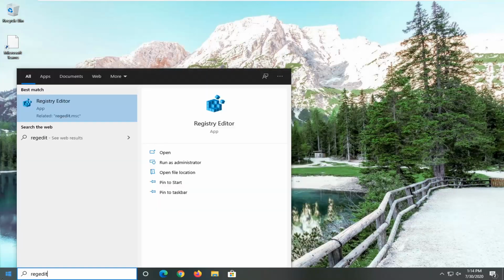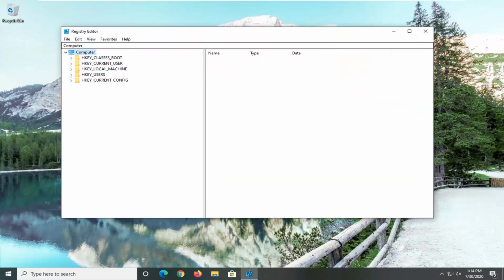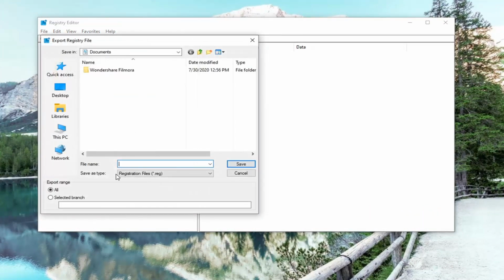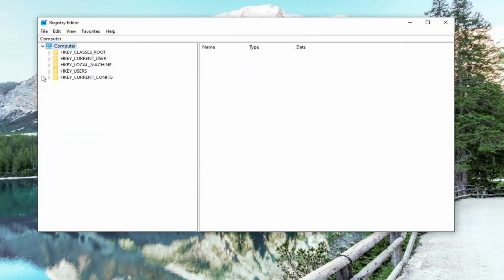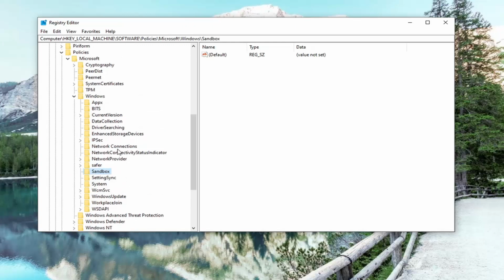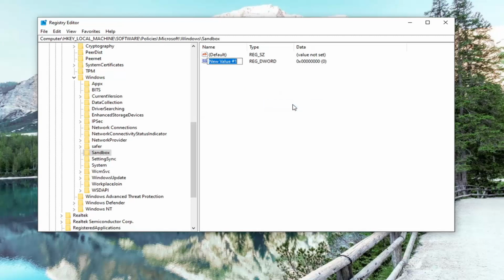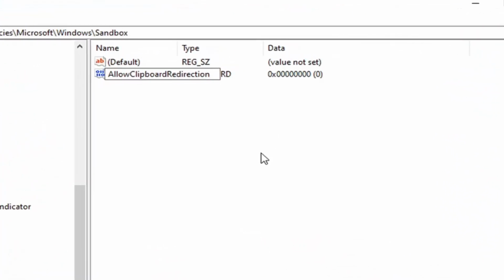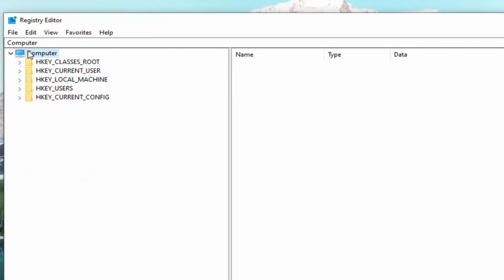How to Enable or Disable Printer Sharing in Windows Sandbox in Windows 10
Windows Sandbox is an isolated, temporary, desktop environment where you can run untrusted software without the fear of lasting impact to your PC. Starting in Windows 10 build 20161, it is possible to enable or disable printer sharing with Windows Sandbox.

Any software installed in Windows Sandbox stays only in the sandbox and cannot affect your host. Once Windows Sandbox is closed, all the software with all its files and state are permanently deleted.

When you do not configure the printer sharing group policy while working in a sandboxed environment, all host printers are shared into Windows Sandbox by default. You can change this setting following the instructions given in the post below! See how to enable or disable Printer Sharing in Windows Sandbox.

Windows Sandbox provides a lightweight desktop environment to safely run applications in isolation. Software installed inside the Windows Sandbox environment remains "sandboxed" and runs separately from the host machine.

A sandbox is temporary. When it's closed, all the software and files and the state are deleted. You get a brand-new instance of the sandbox every time you open the application.

Starting with Windows 10 build 20161, a new group policy setting was added that enables or disables printer sharing from the host into the Sandbox.

If you enable or do not configure this policy setting, host (Windows 10 PC) printers will be shared into Windows Sandbox.

If you disable this policy setting, Windows Sandbox will not be able to view printers from the host (Windows 10 PC).

This tutorial will show you how to enable or disable printer sharing with Windows Sandbox for all users in Windows 10.